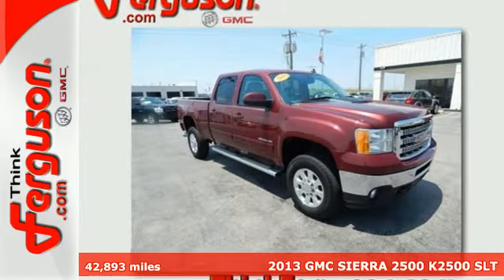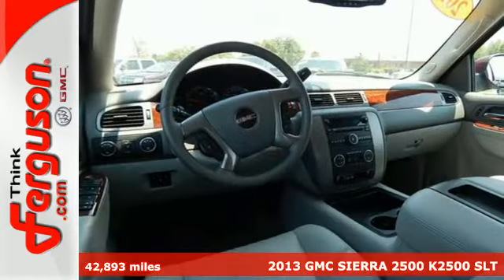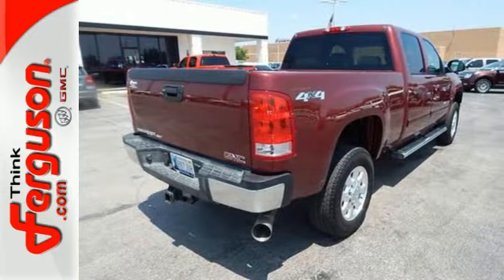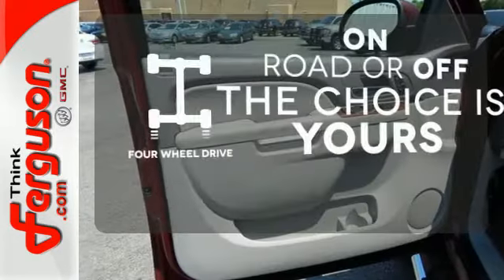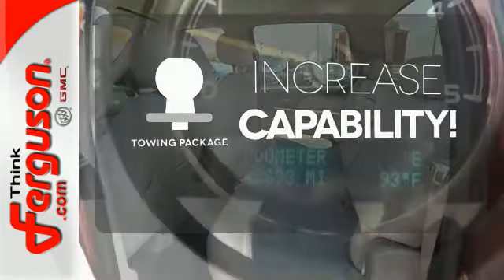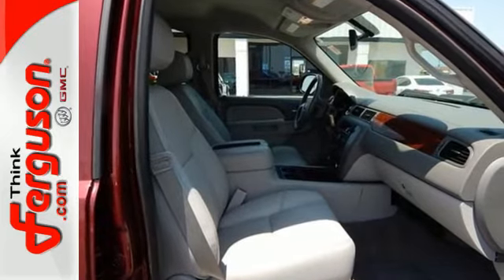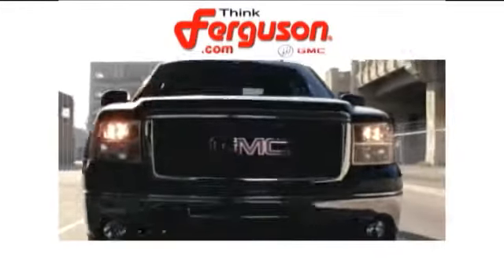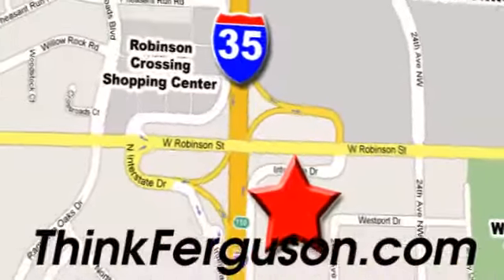2013 GMC SIERRA 2500 K2500 SLT Norman OK Oklahoma-City, OK G8136A - SOLD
Year: 2013
Make: GMC
Model: SIERRA 2500 K2500 SLT
Engine: 6.6 Liter 8 Cylinder
Transmission: Automatic
Color: Red
Interior: Gray
Mileage: 42893
Stock #: G8136A

Address:
1015 North Interstate Drive